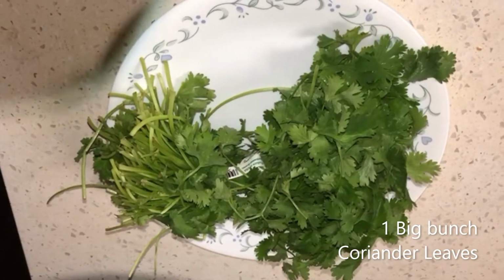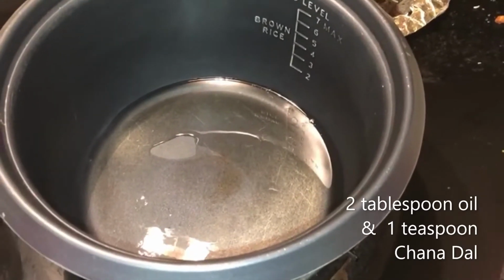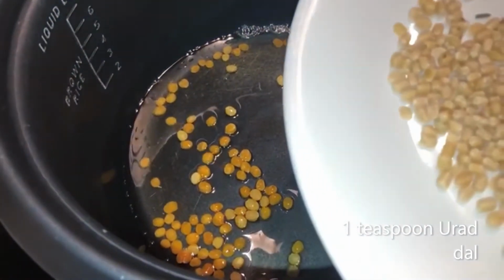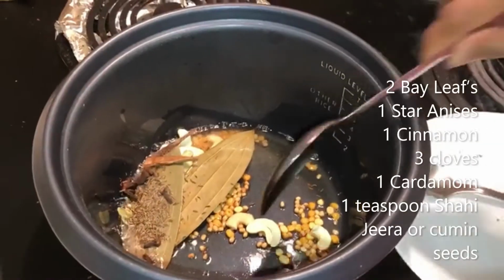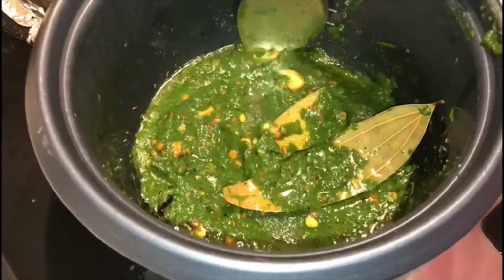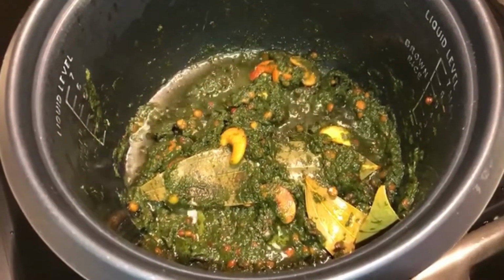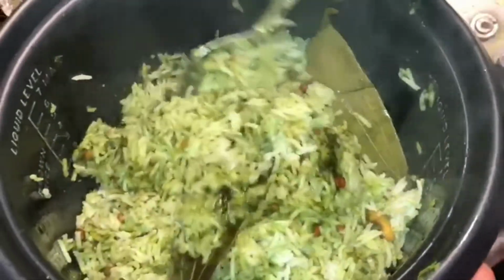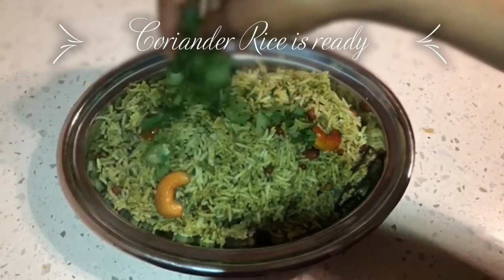Coriander Rice Recipe || Healthy Green Rice || CSV YummY Recipes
Coriander Rice Recipe
Place of origin: India
Serving temperature: Hot / Normal Hot
Total Preparation Time: 10 Mins. (Exclude Wait Time)

Main ingredients:
1 Big bunch Coriander Leaves,
2 or 3 Green Chilis, 3 Garlic Cloves, 1-inch Ginger,
1 teaspoon salt as per taste, ¼ teaspoon Turmeric, 2 tablespoon oil,
1 teaspoon Chana Dal, 1 teaspoon Urad dal, 2 Bay Leaf’s,
few cashews, 1 Star Anises, 1 cup of Basmati Rice,
1 teaspoon Shahi Jeera or cumin seeds,
1 inch Cinnamon, 1 Cardamom ,
3 cloves